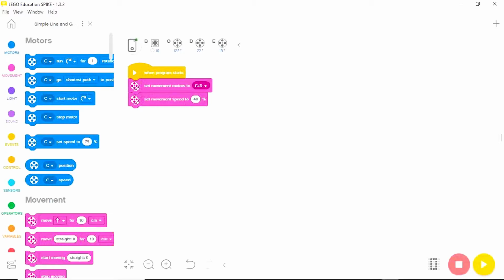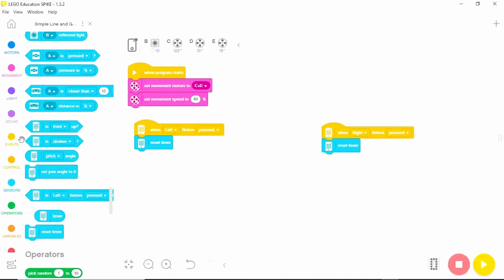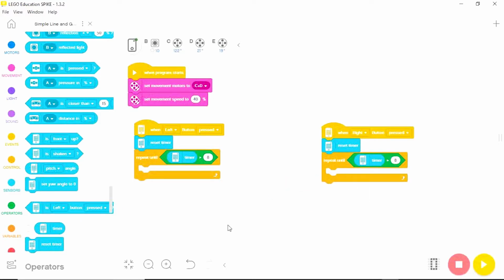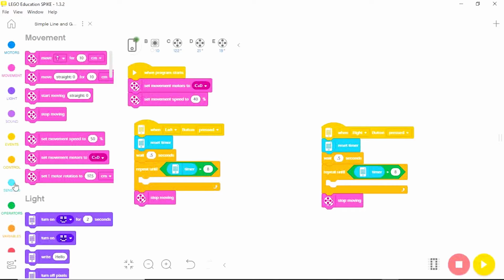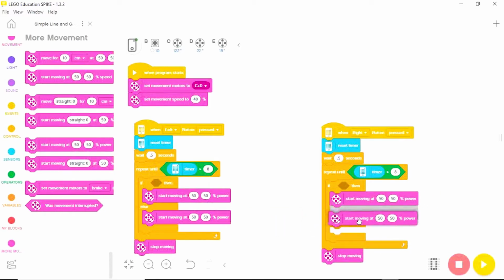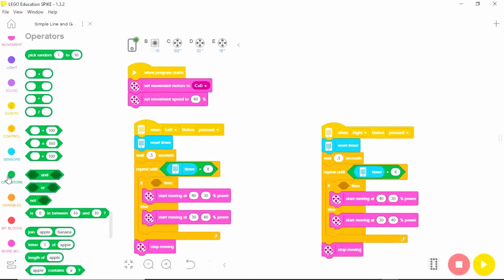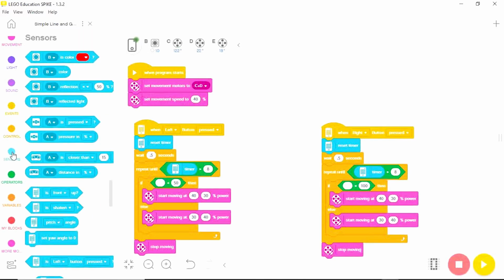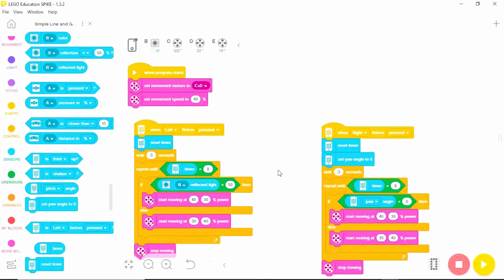Spike Prime Basic Line Follower and Gyro Controlled Straight Programs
This lesson will show you a very simple line follower and gyro controlled straight program. The programs are built side by side to show how similar they are.